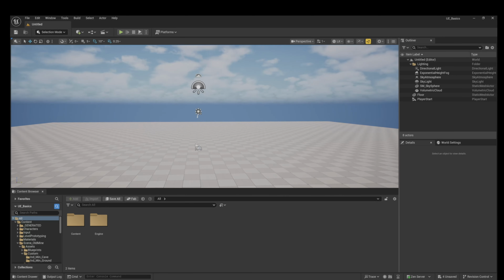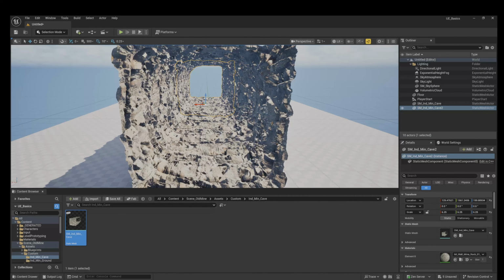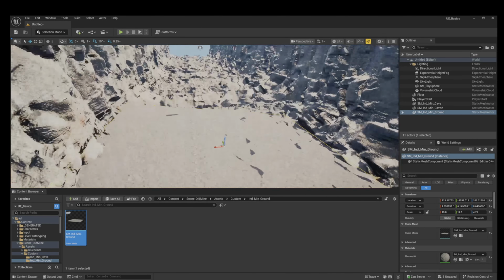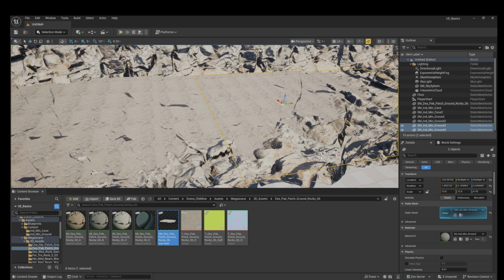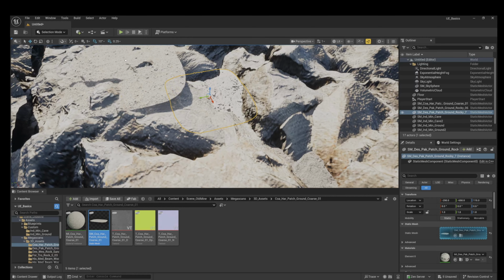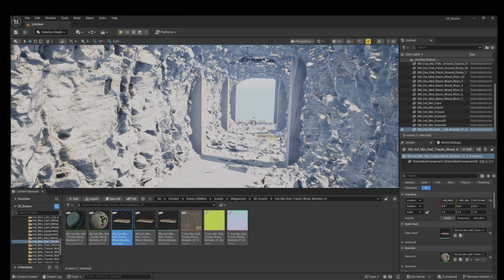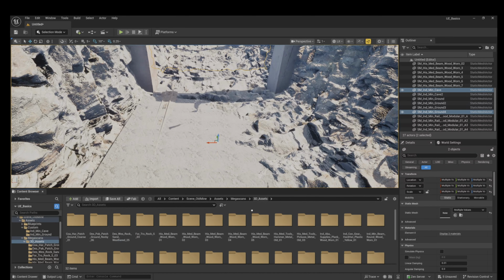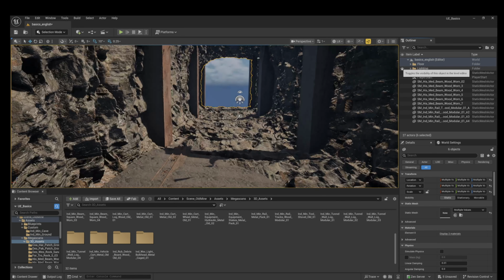Lesson 6 :Building our scene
Building our scene
 we will build a scene using fab market for free